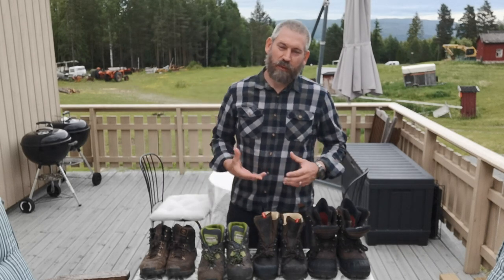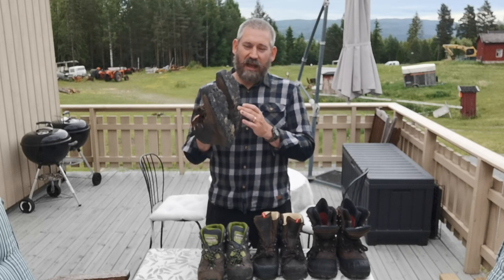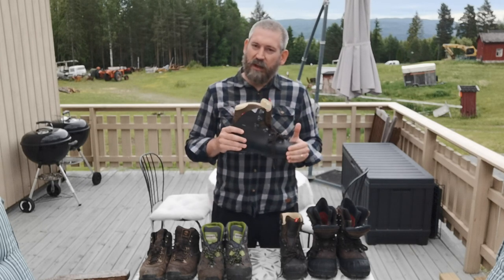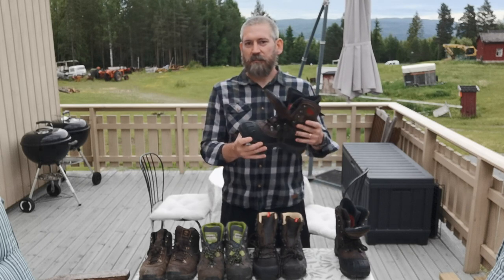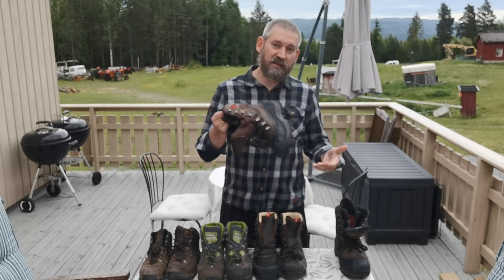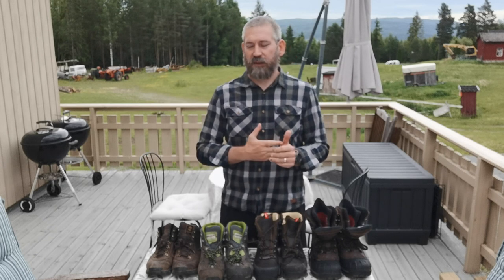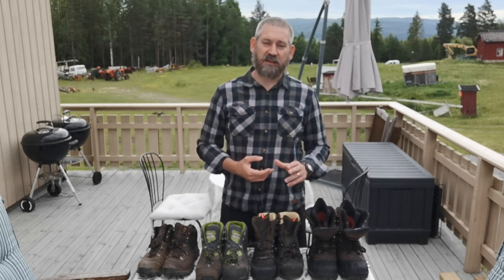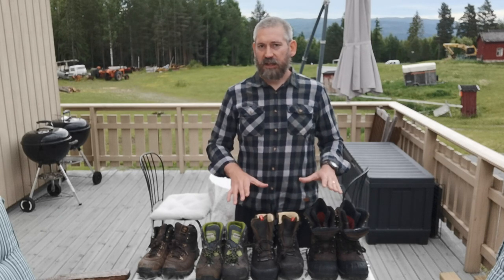Prepping: Shoes/ footwear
Bloggen (Blog):
Prepping sett i historisk perspektiv
Hvorfor er prepping viktig?